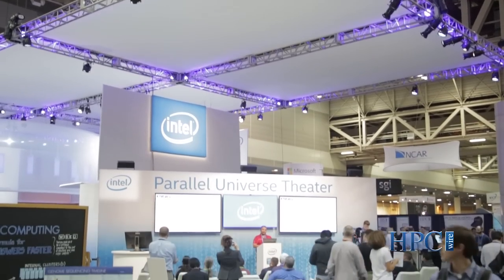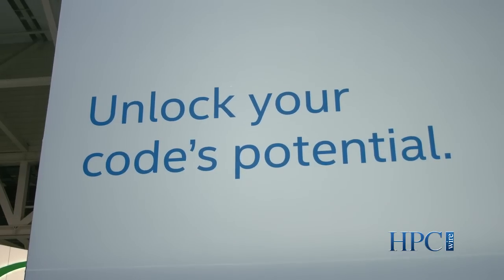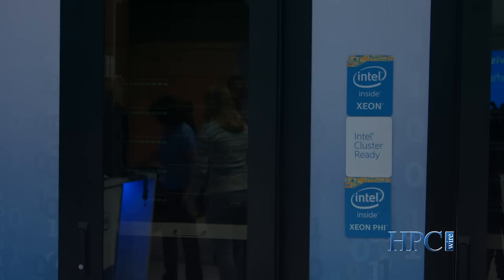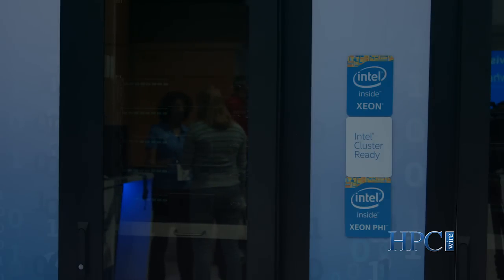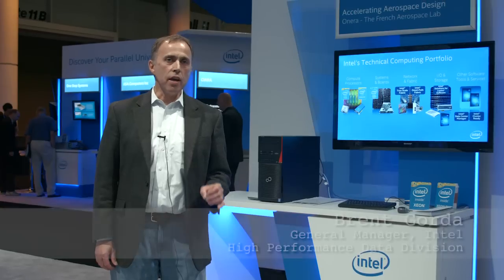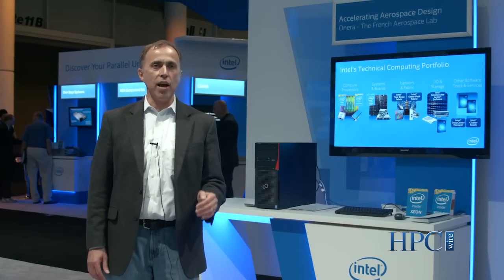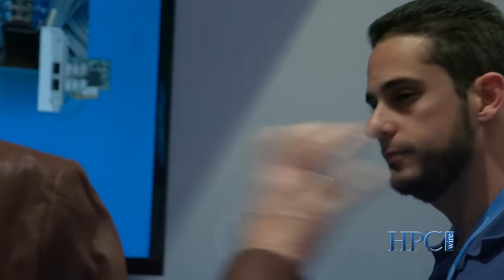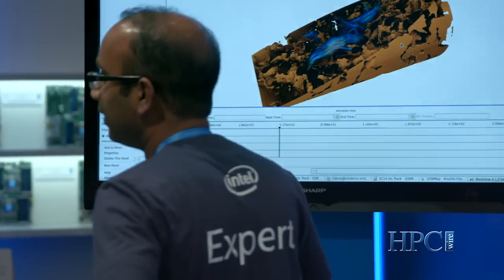Intel @ SC14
Hugo Saleh, Susan Bobholz, and Brent Gorda discuss Knights Landing momentum, new announcements from SC14, what we can expect next with Xeon Phi, Intel's fabric products, and Intel's Lustre file systems.